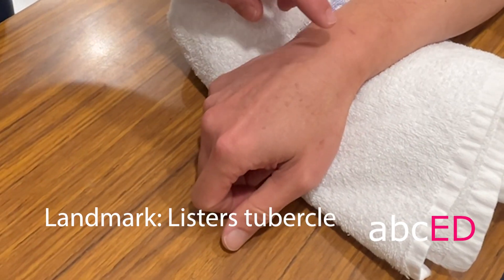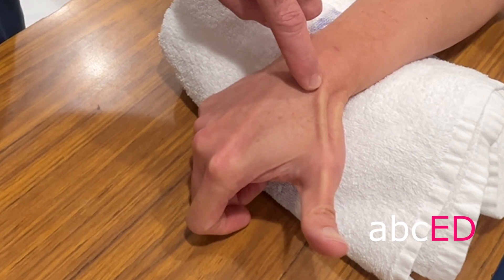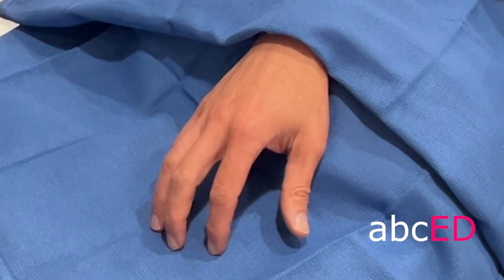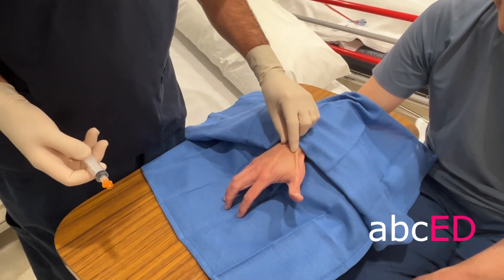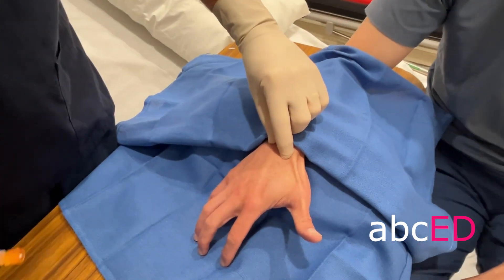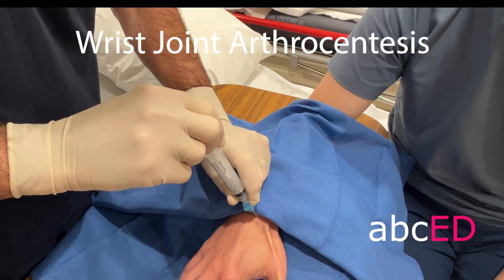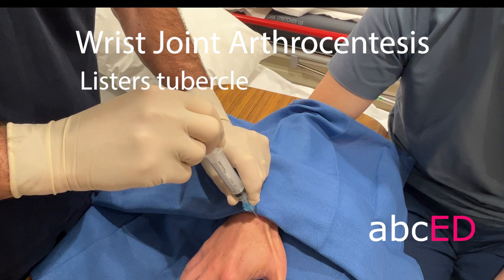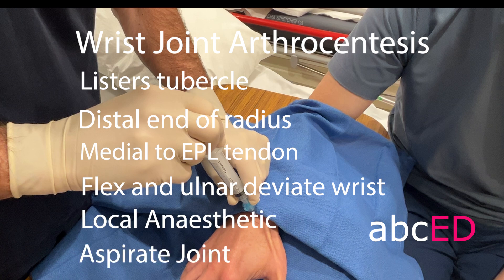abcED wrist joint arthrocentesis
How to perform arthrocentesis of the wrist joint